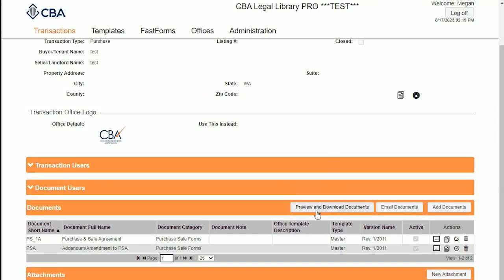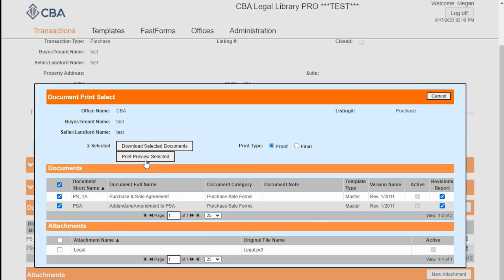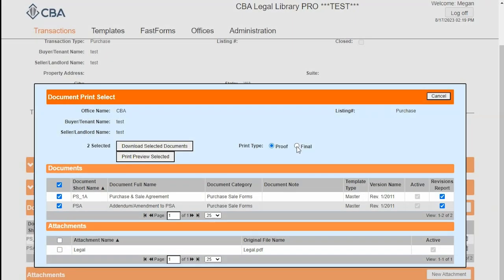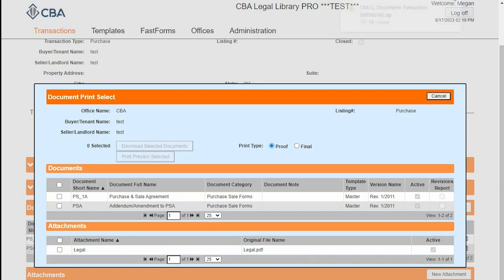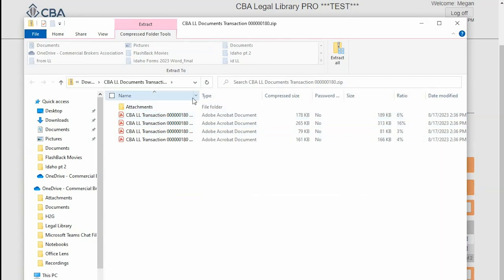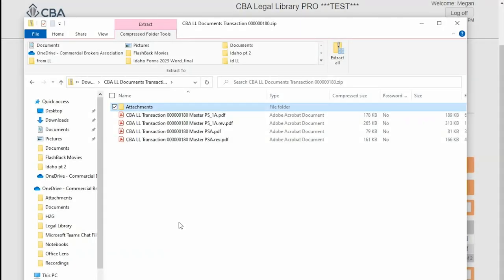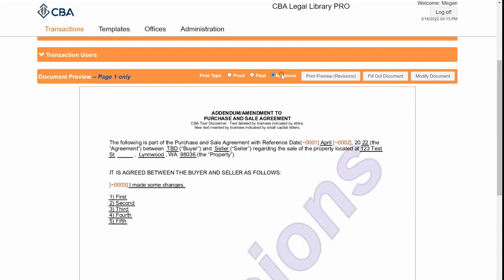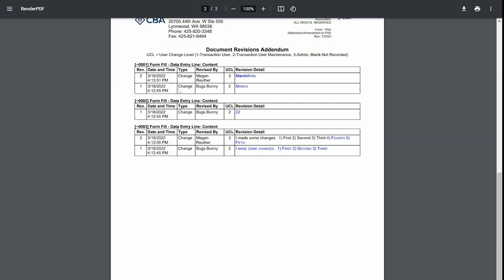CBA Legal Library PRO - Print Preview & Download Your Documents; Access the Revisions Report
Learn how to preview, print, and download your documents with CBA's Legal Library PRO.